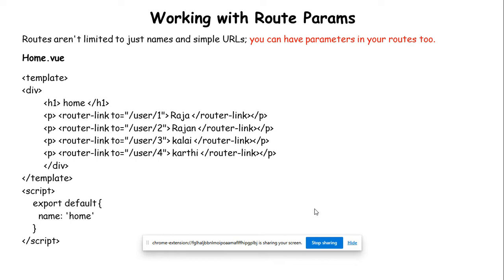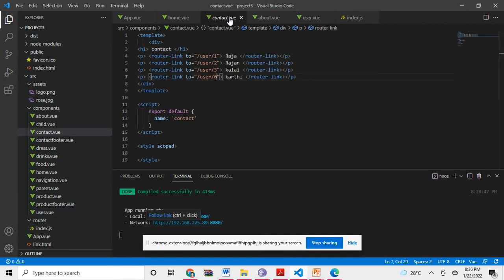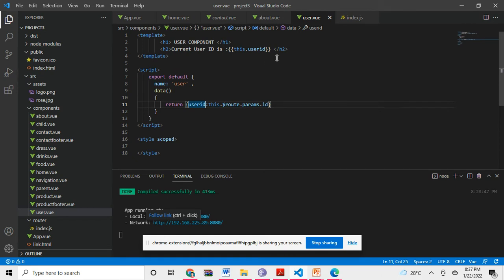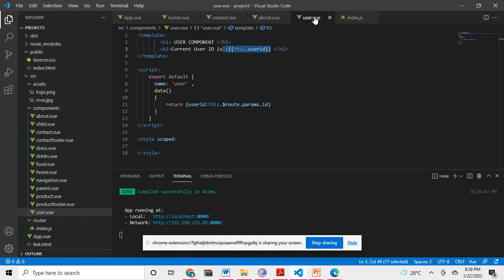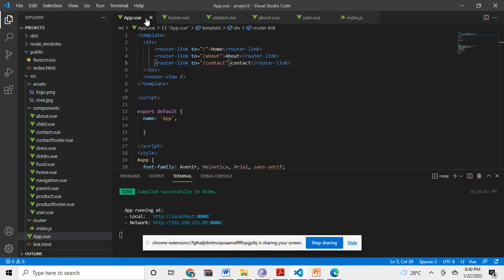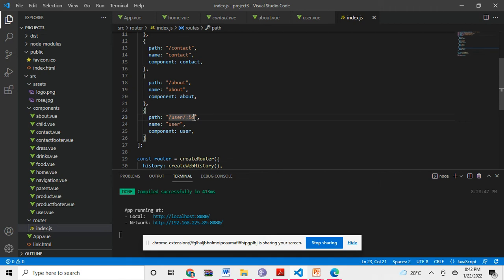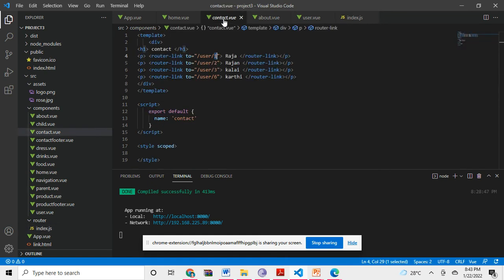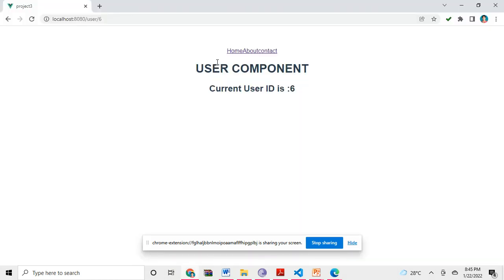VUE JS COURSE-WORKING WITH ROUTE PARAM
Working with Route Param